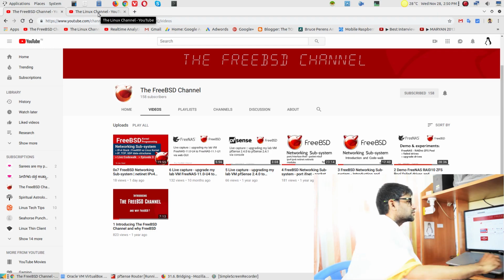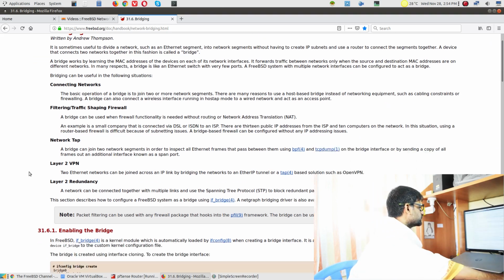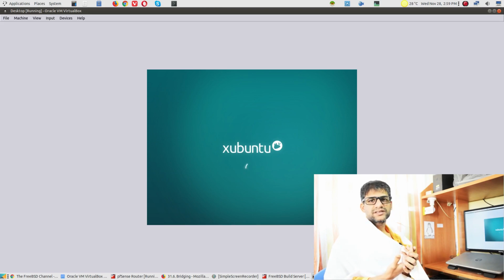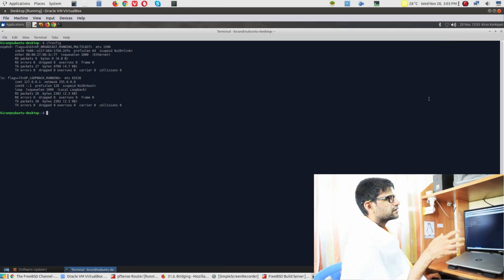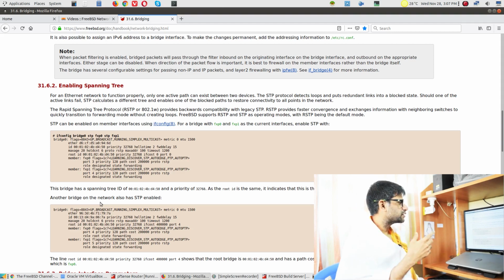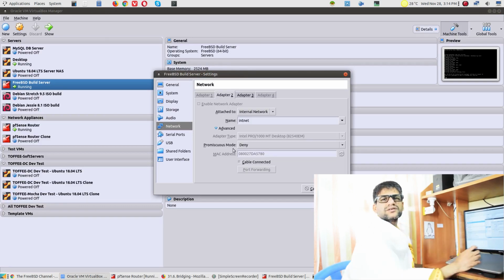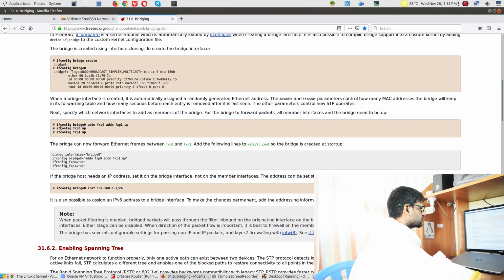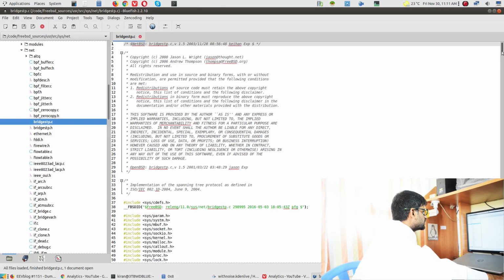0x8 FreeBSD Networking | Setup Layer2 Bridging | FreeBSD Server as a Networking Switch | Debugging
W A T C H (FreeBSD Networking Sub-system)